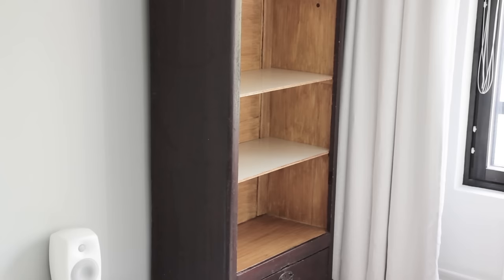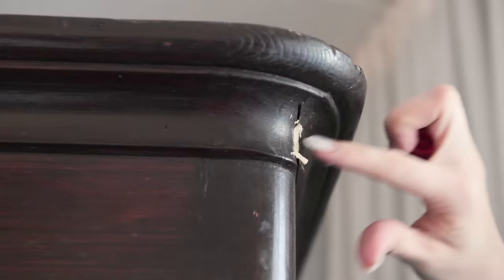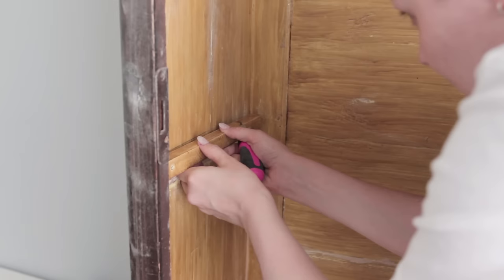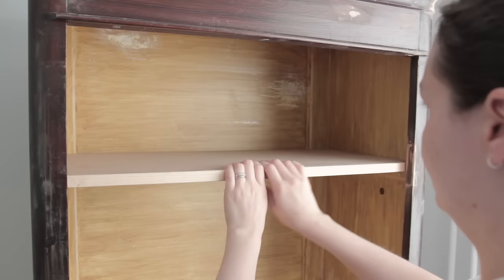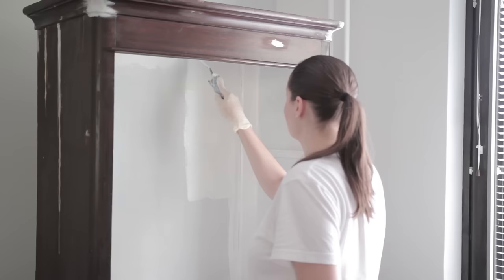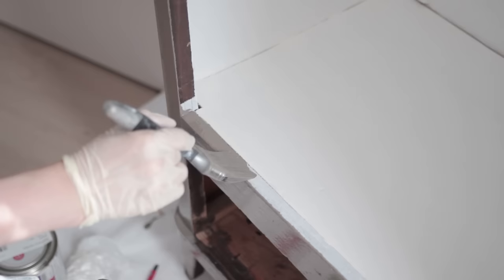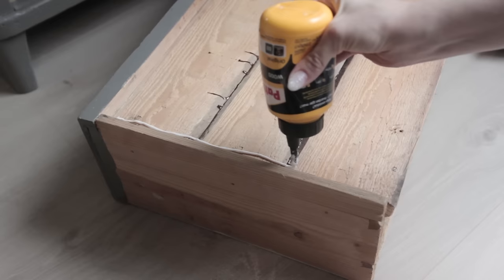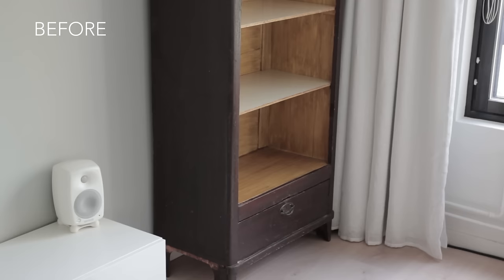Bookcase Makeover | Making new MDF shelves with solid wood edge banding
In this video I’m giving a makeover to an old wooden bookcase. The bookcase was in a rough shape, so I decided it was best to paint it. I also made some new MDF shelves with solid wood edge banding. I hope you enjoy this project!

ABOUT MY CHANNEL:
My name is Minni and I make DIY videos.

If you want to see what I’m working on next, check out my Instagram

SAFETY NOTES:
 Safety first! Always be careful with dangerous tools and make sure you know how to use them correctly.